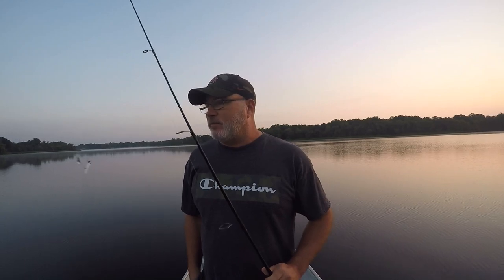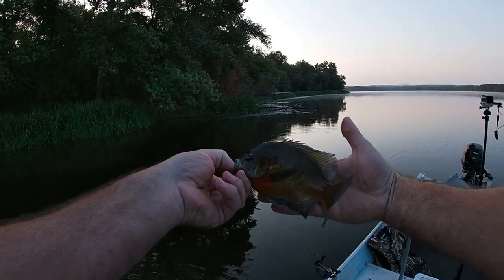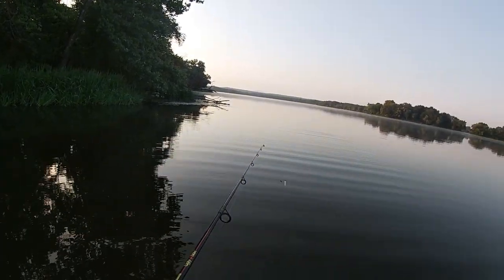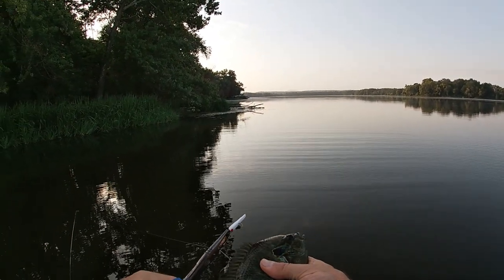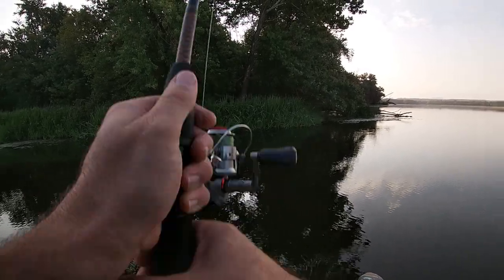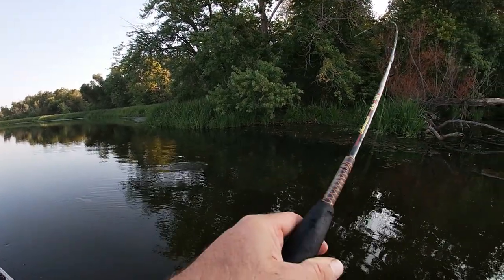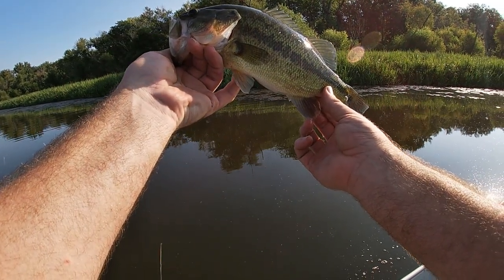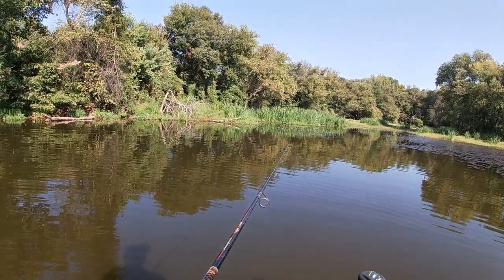Fishing with the Beetle spin multi species fishing lure